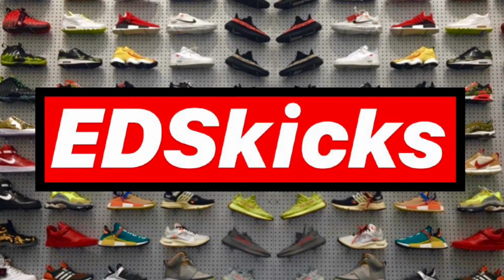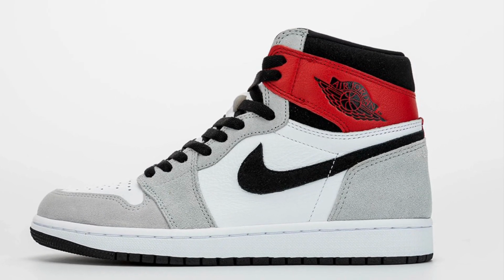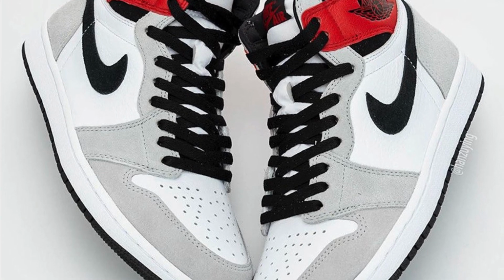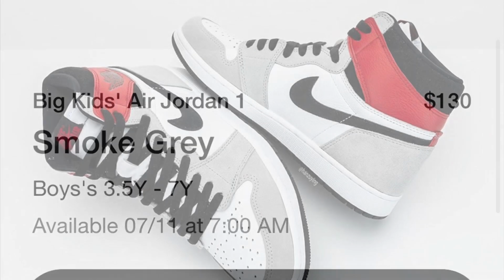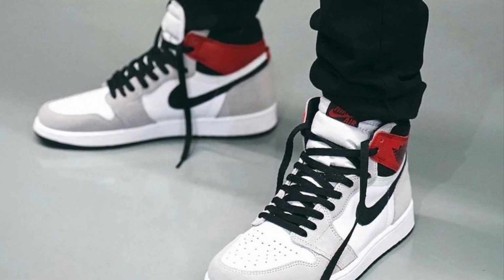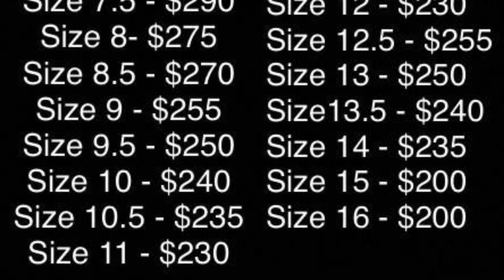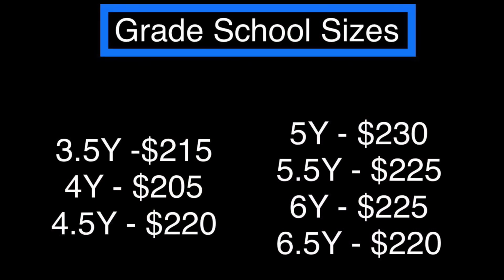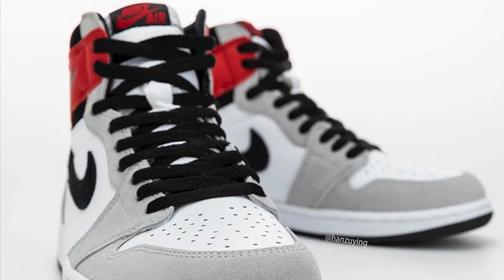RESALE PREDICTIONS + HOW TO COP - Jordan 1 Retro High Light Smoke Grey [Mens + GS] (Sell or Hold?!)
Hey everyone, I am back with another resale prediction video. In this video we are going to discuss how to cop and predict the resale prices for the upcoming Jordan 1 High Light Smoke Grey. I’ll also be discussing whether or not I think you should hold or sell the sneakers and why. These sneakers are currently set to release on July 11th for a retail price of $170 for the men’s pair and $130 for the grade school pair.

None of these pictures are my original so thank you to everyone that has provided these and made them available on a public domain!